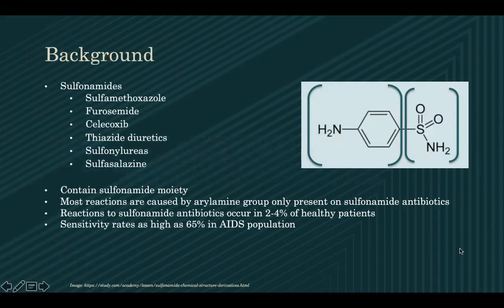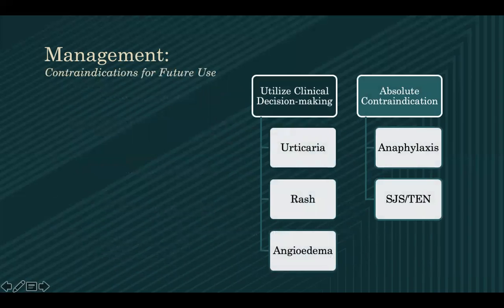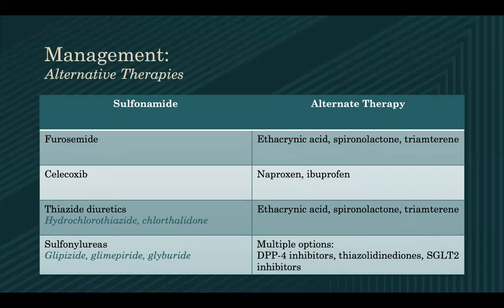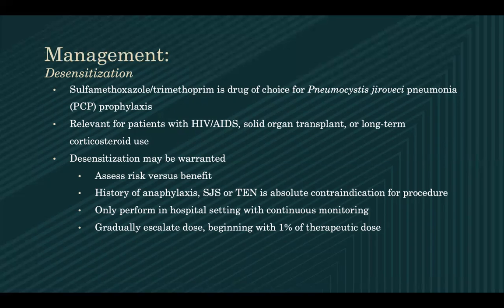Sulfonamide Drug Hypersensitivity